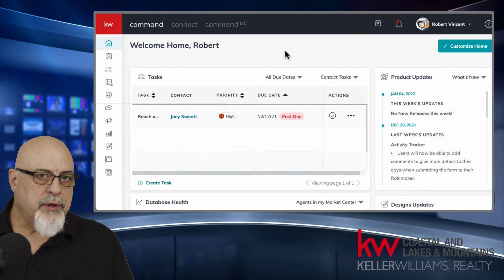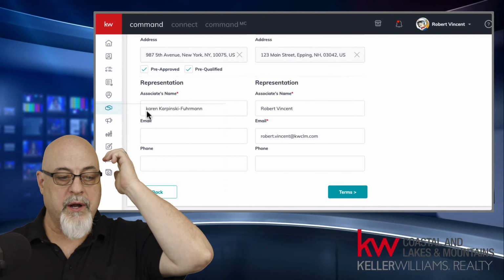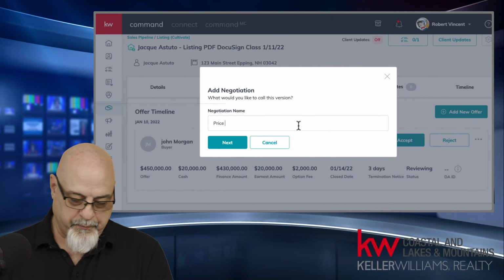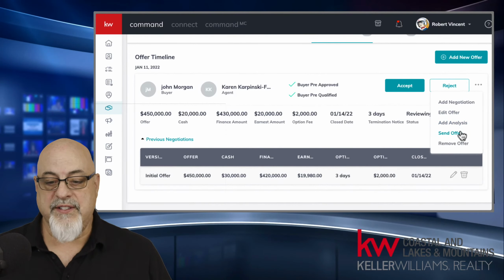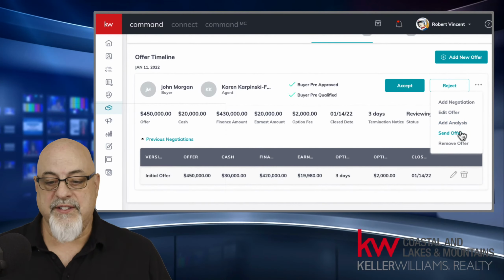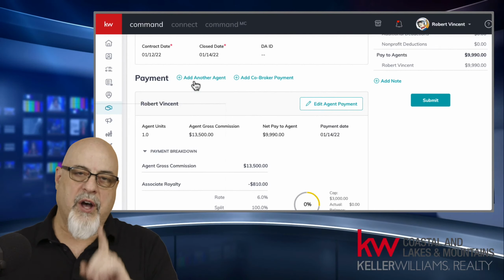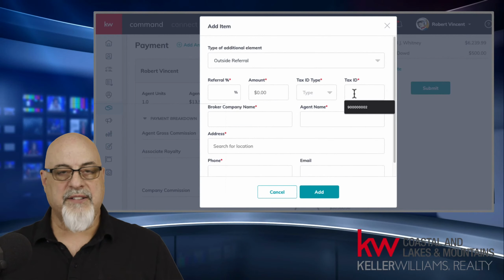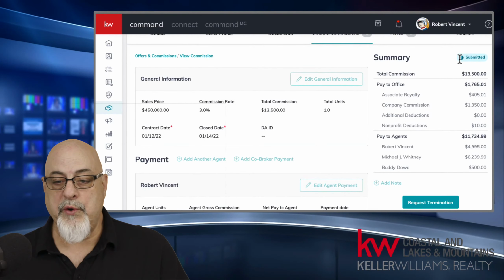01/11/22 Command 301: "Offers and Commissions"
Join me, Robert Vincent, for Command 101 Class. Today we will be discussing "Offers and Commissions". Come on in, join the conversation and ask any questions you may have about this powerful application and how to use it!

How to join:
Facebook Live!
YouTube Live!
Zoom Room Live!